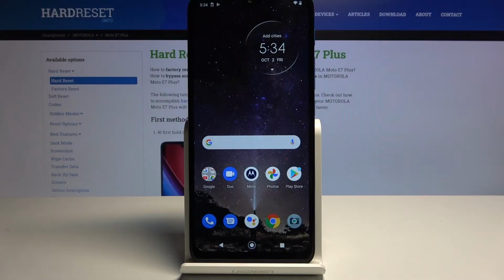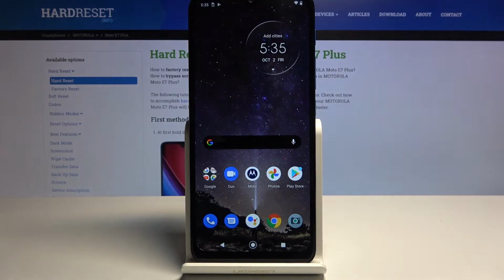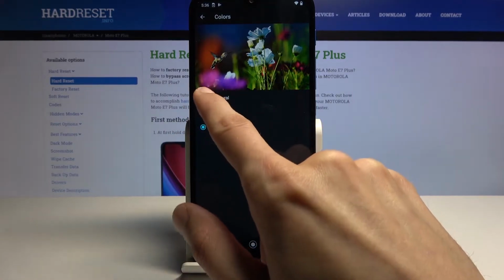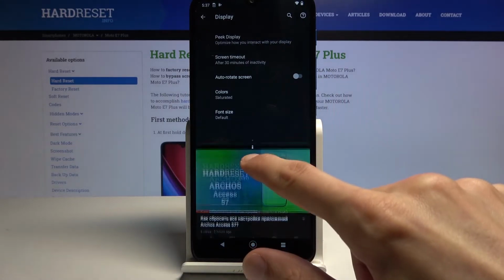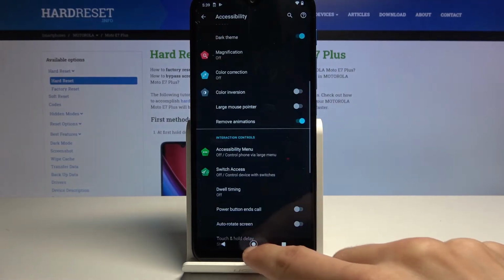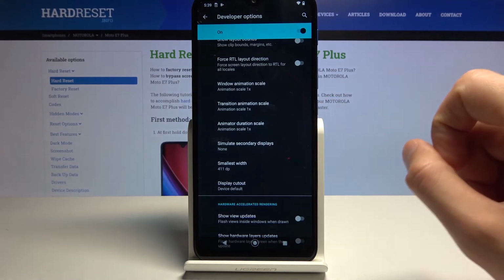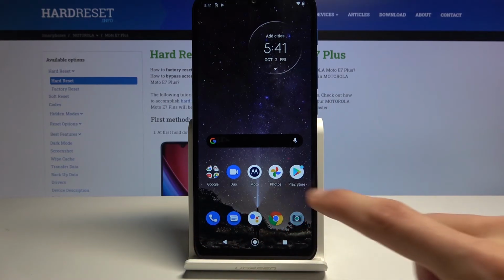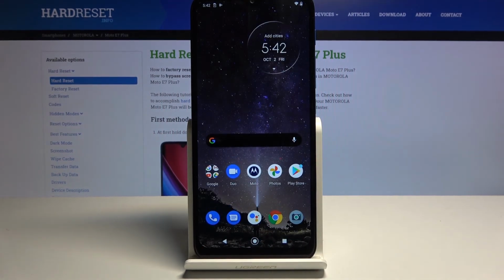MOTOROLA Moto E7 Plus Tricks and Tips | The Best Hidden Options & Secret Settings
Here are more details about the MOTOROLA Moto E7 Plus:
Watch this video to learn about MOTOROLA Moto E7 Plus's best tips. Take advantage of hidden features, secret functions, and amazing features so that you can become a pro user on MOTOROLA Moto E7 Plus. We will demonstrate the best tricks for Motorola phones step by step with our expert.